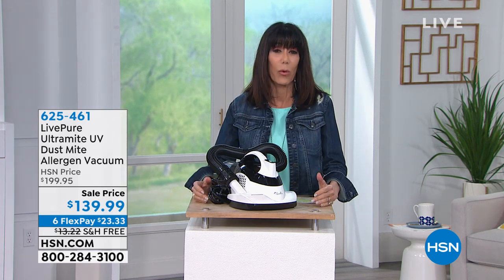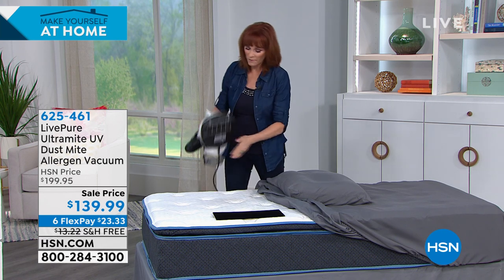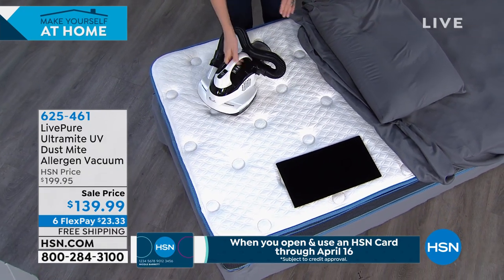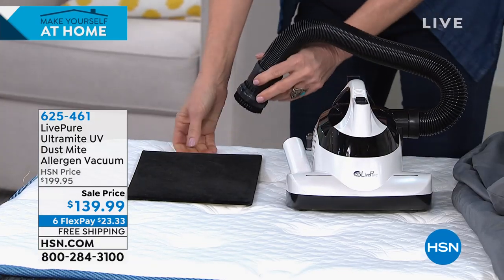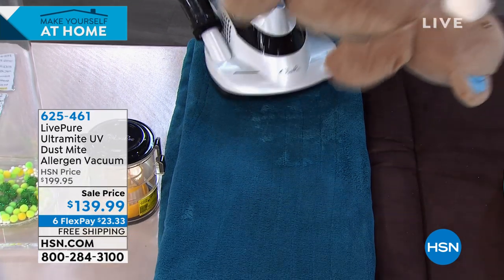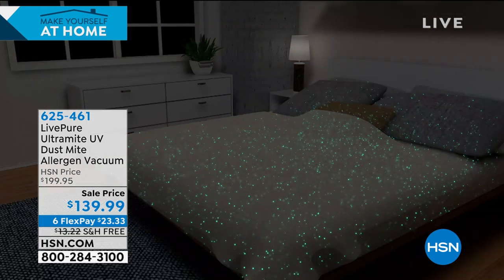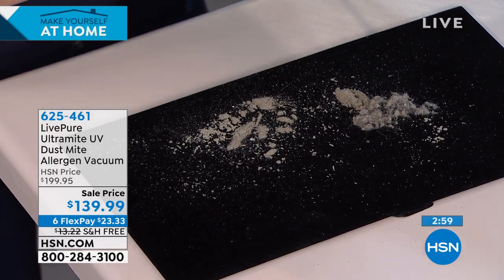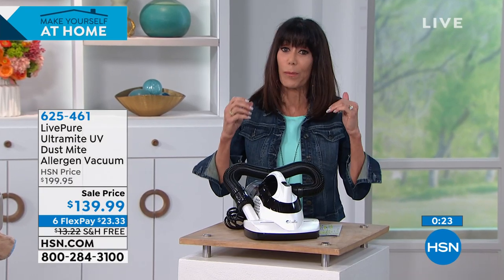LivePure Ultramite UV Dust Mite Allergen Vacuum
Keep your home as clean and dustfree as possible with this stylish handheld vacuum. It helps remove allergencausing dust mites in bedding, carpet, furniture, clothing and most soft surfaces in your home. The vacuum features dualmotor power, UV sterilization and true HEPA filtration. Clean your environment with efficiency and elegance.

    Vacuum

    Hose with cleaning attachment

    Attachment cleaning tool